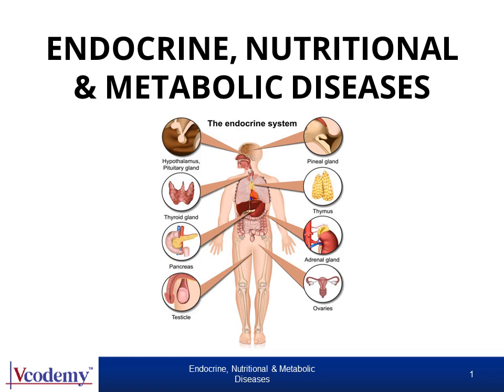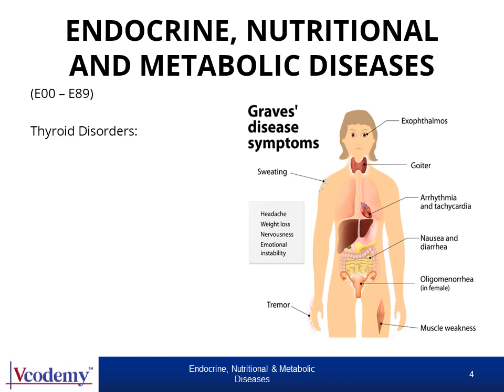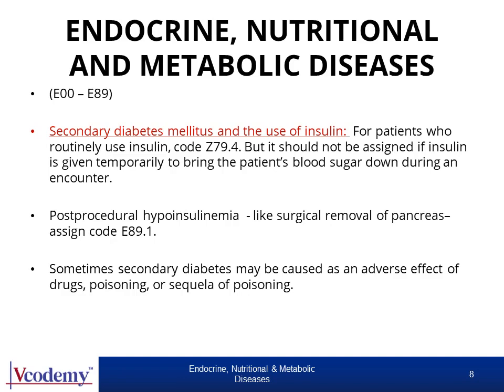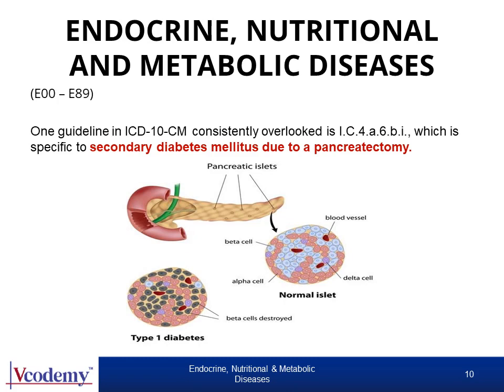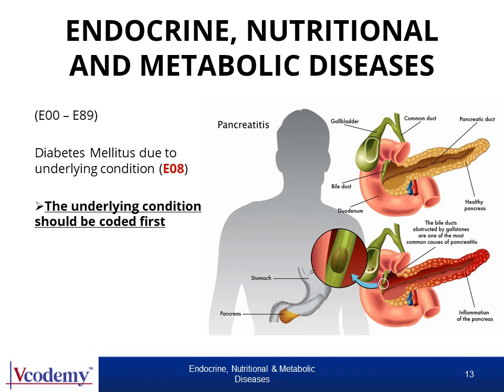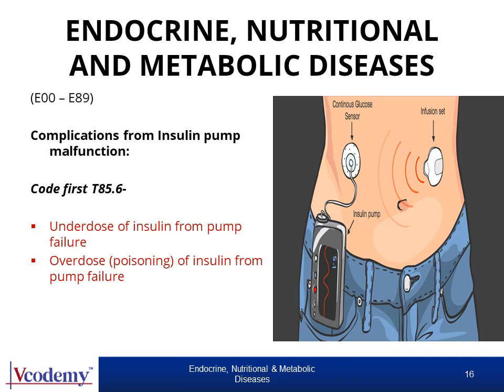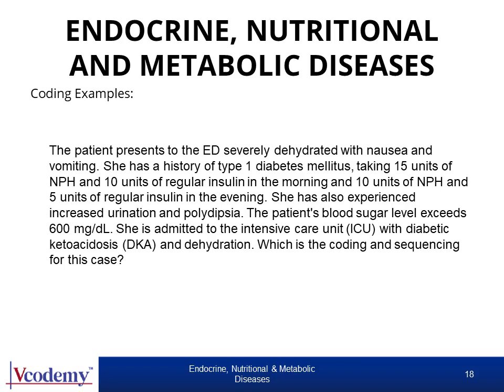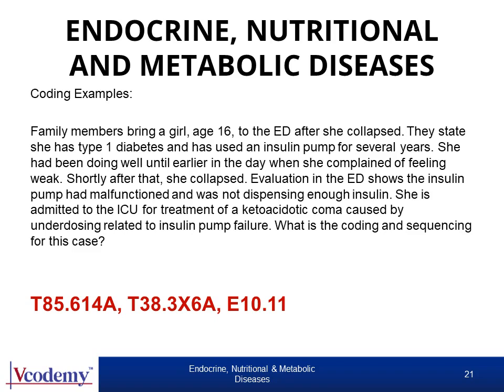ICD 10 CM Endocrine, Nutritional and Metabolic Diseases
You will learn about ICD-10-CM coding guidelines for Chapter 4 Endocrine, Nutritional and Metabolic Diseases in this video